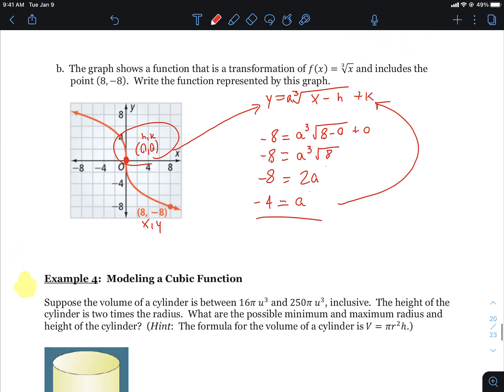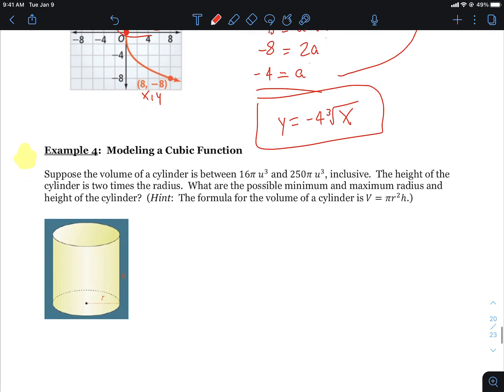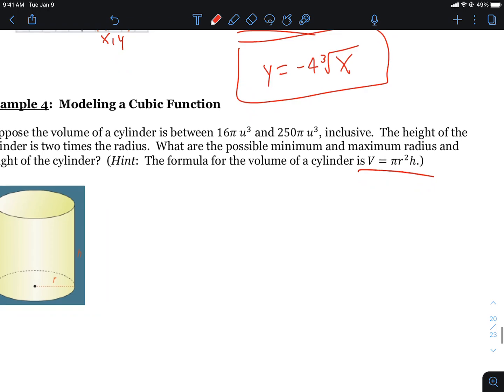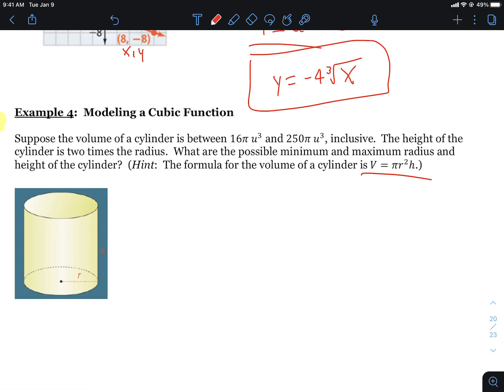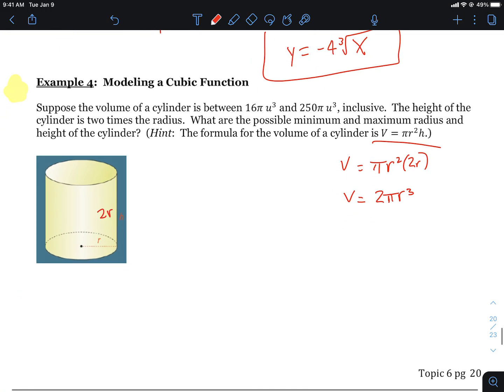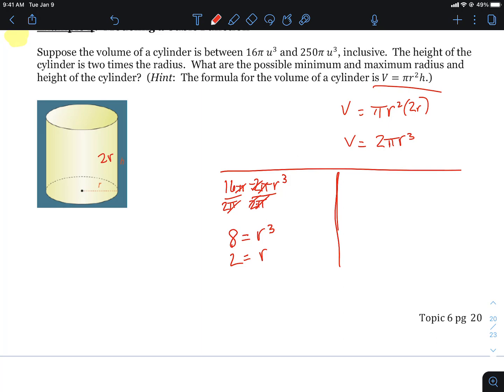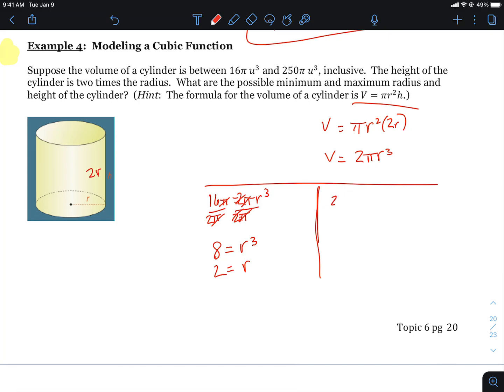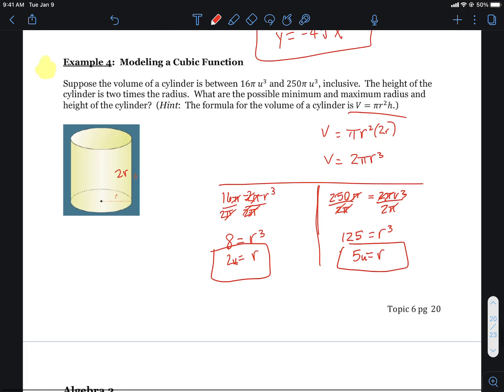10 2:3 Combined and shortended Cubic Root Functions pt 2